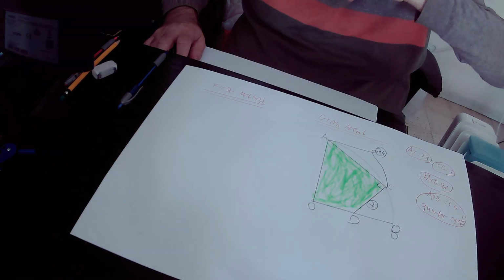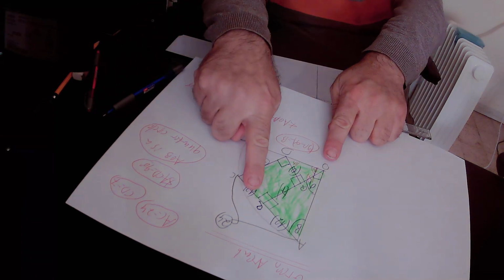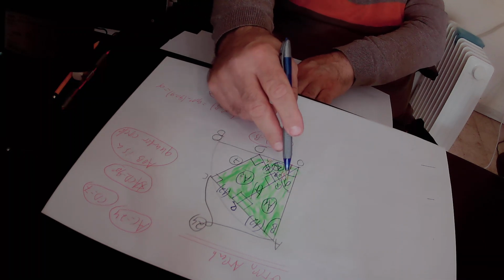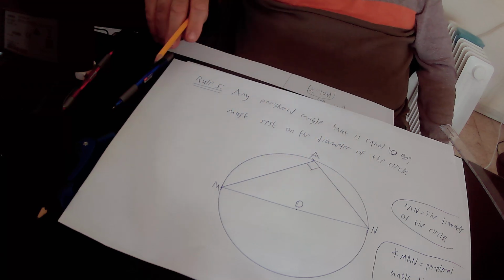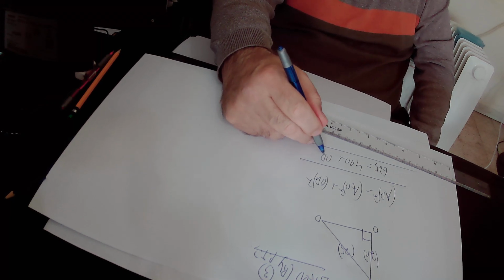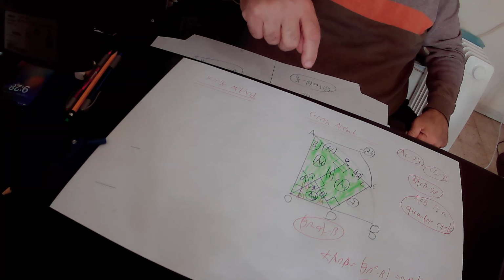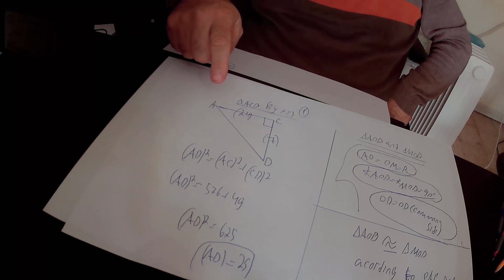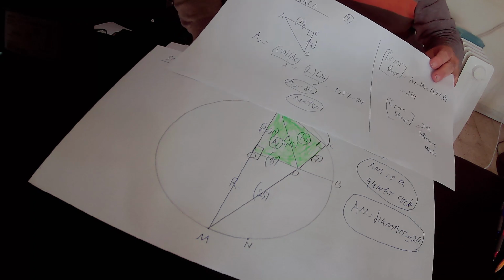Sweden Math Olympiad Geometry Problem | Find the Shaded Area in the Quarter Circle | 2 Methods